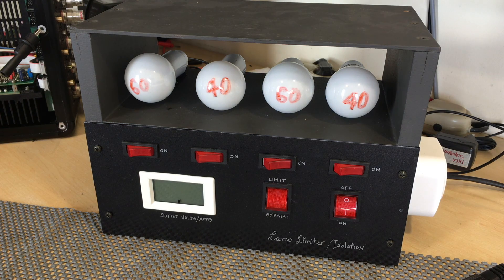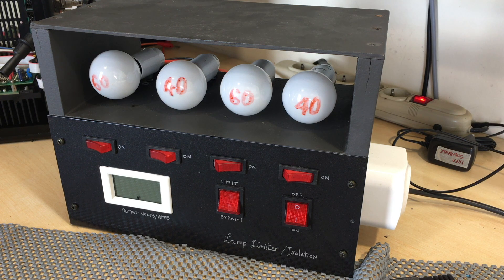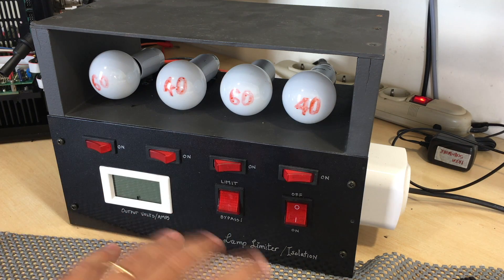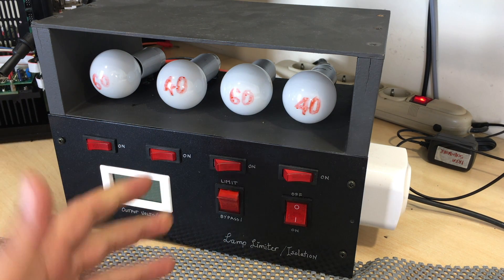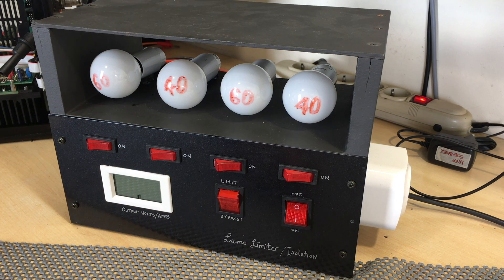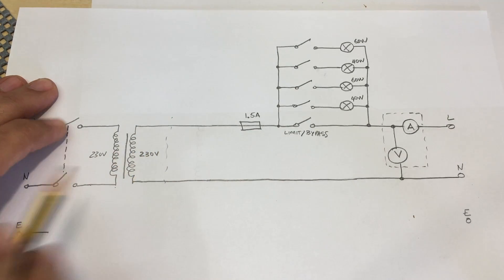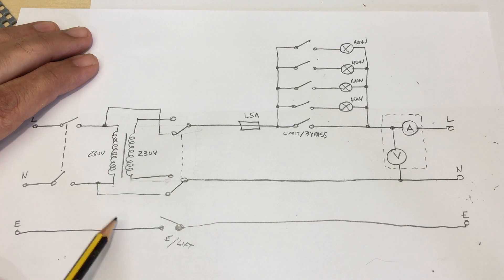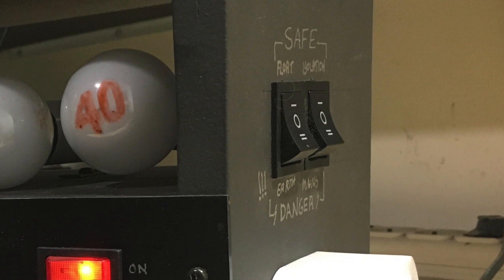DIY Test Gear: Improving the Dim Bulb Limiter / Tester with Isolation.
In a previous video, I presented the Design and Build of the "deluxe" Dim Bulb Limiter / Tester with integrated Isolation Transformer, that reduces the risk of shock in "hot chassis" equipment, and could also save your test equipment.

Since then it has been in constant use, and as is typical, I have found reasons to improve it.

The first one is to allow for more current than the isolation transformer can handle, without dropping the voltage. This is especially useful when you have determined that there is no short, and want to do a bypass. With the 1.5 Amp maximum capacity of the transformer, the output voltage starts to lag a bit after about 1 Amp.

The second reason is too provide the limiting function, while being connected to the mains with the mains earth connection in place. This is especially important for the final testing, where some shorts to earth will only show if you have the device earthed.

Anyway, I hope this proves helpful, and once again, I must warn you to be very careful as the voltages involved can be lethal.

See a series of 'Tube Radio Restoration Building Blocks' videos on detailed steps in the restoration process: